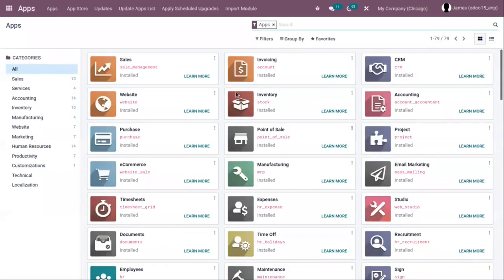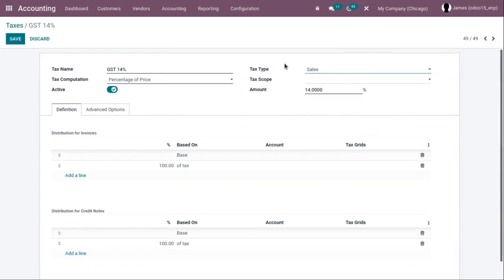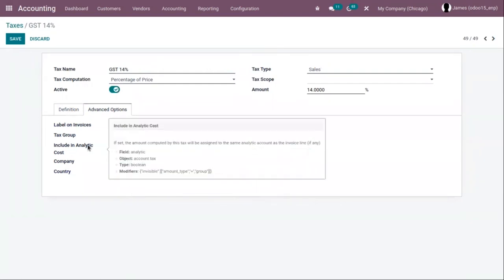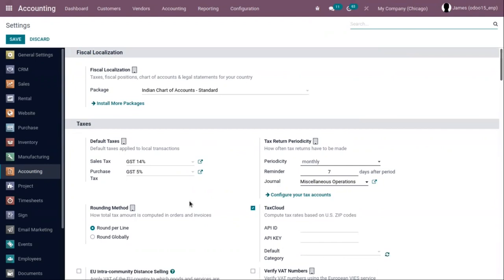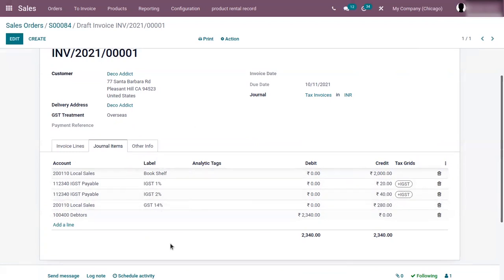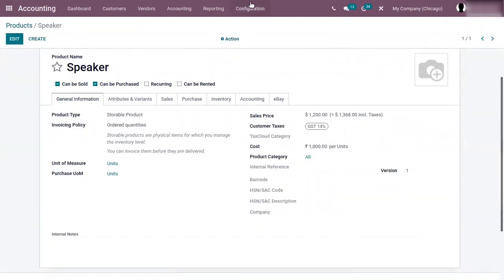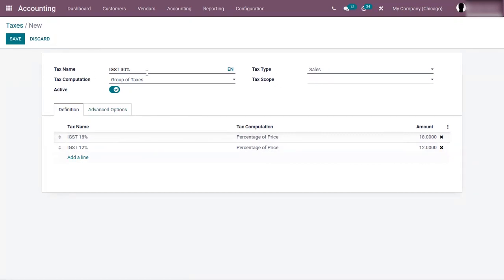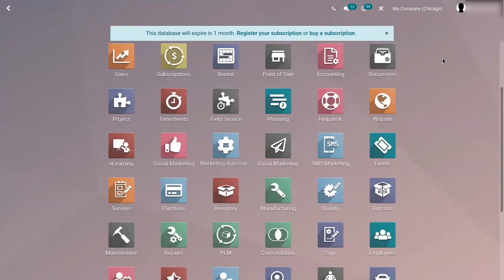How to Set Up Taxes in Odoo 15 | Odoo 15 Sales | Odoo 15 Enterprise Edition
There are numerous types of taxes, and their application varies greatly, depending mostly on your company’s localization. To make sure they are recorded with accuracy, Odoo’s tax engine supports all kinds of uses and computations.

As part of your Fiscal Localization Package, most of your country’s sales taxes are already pre-configured on your database. However, only a few of them are activated by default, so that you can activate only the ones relevant for your business.

To activate Sale Taxes, go to Accounting ‣ Configuration ‣ Taxes and use the Activate toggle button to activate or deactivate a tax.
To edit or create a Tax, go to Accounting ‣ Configuration ‣ Taxes and open a tax or click on Create.